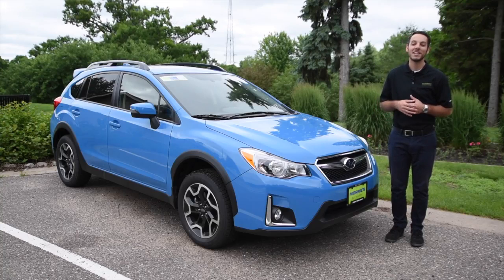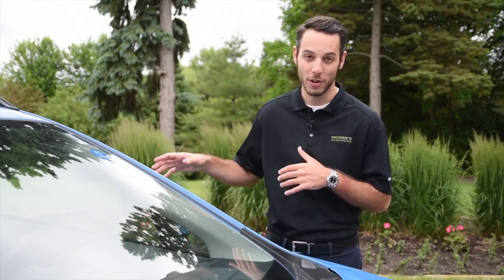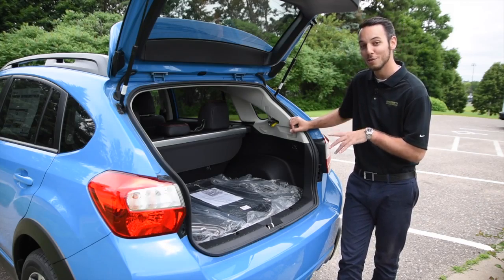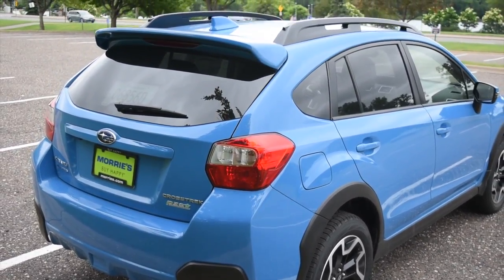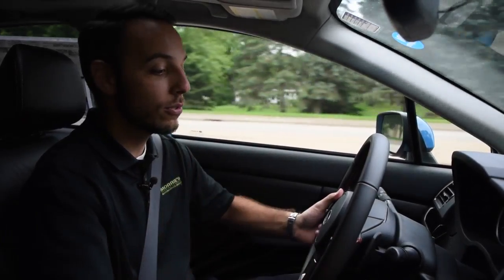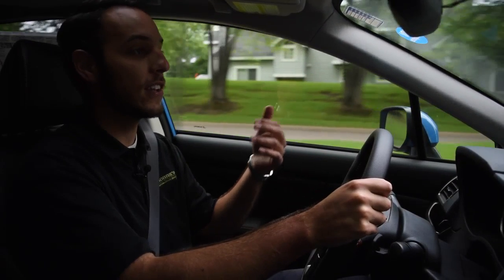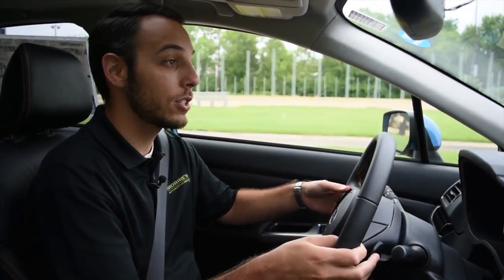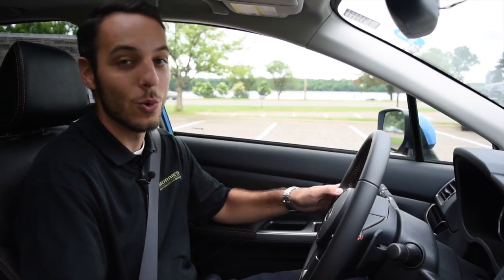2016 Subaru Crosstrek Driving Review Video | First Drive | Road Test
| The 2016 Subaru Crosstrek is one of our favorite crossover SUV's. Full-time all-wheel drive, a little bit of extra ground clearance and hatchback utility -- without the bulk of a full-blown SUV.

Morrie's Minnetonka Subaru has a great selection of Subaru vehicles and is the only dealer that offers the Buy Happy Promise, which includes our best price first pure and simple, commission-free salespeople, Buy Happy oil changes & car washes, rewards towards your next car and Morrie's exclusive lifetime powertrain warranty. We proudly serve Minneapolis-St. Paul and the neighboring areas in Minnesota.